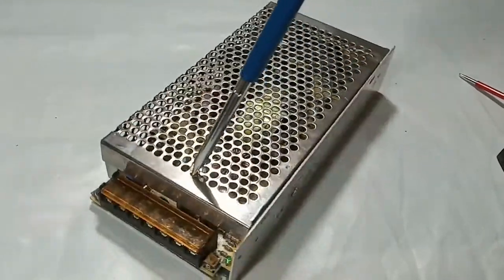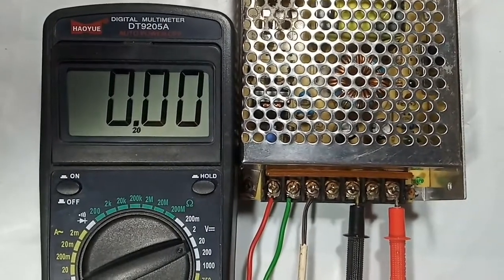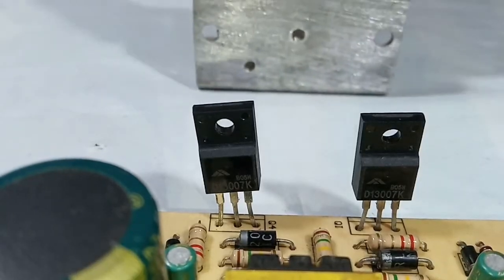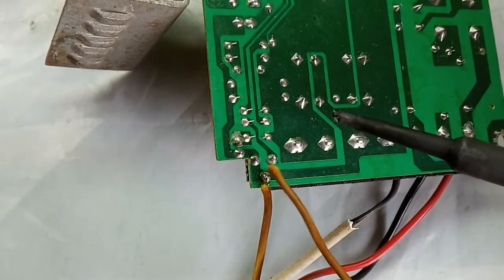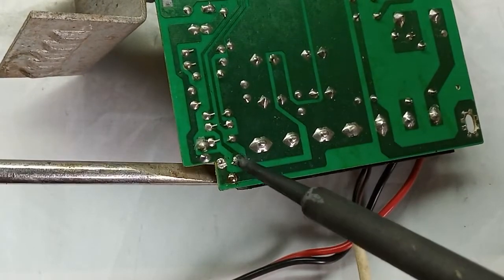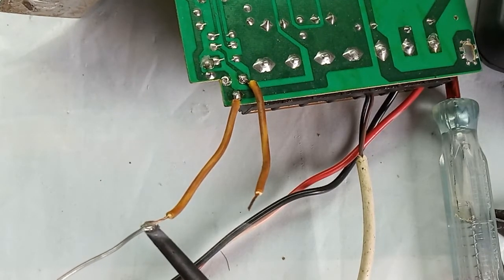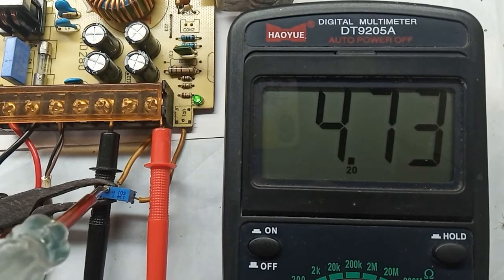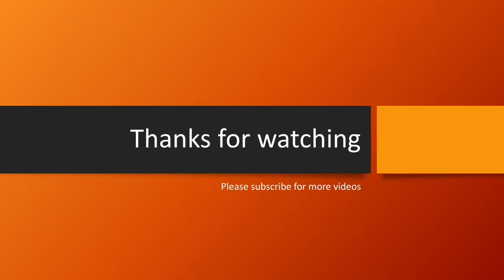Modifying smps to a Variable power supply (4.5 to 14V)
Out put voltage of this industrial smps (switch mood power supply) at first is between 9.6V to 14V. I modified it to achieve a low voltage as 4.5V. So now it can give a 5v output as well as 12v output. So you get a 4.5 to 14V smps.

Increasing output voltage is not possible (at least by changing that potentiometer) as the maximum output voltage is coming when the potentiometer is at zero resistance.